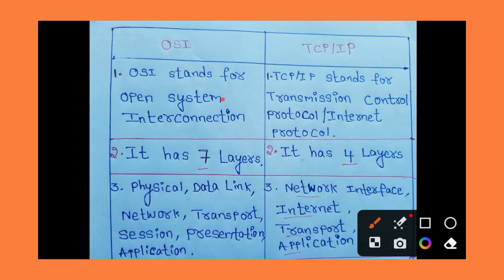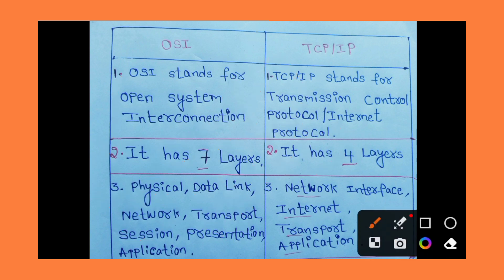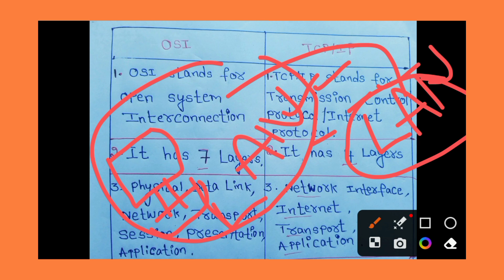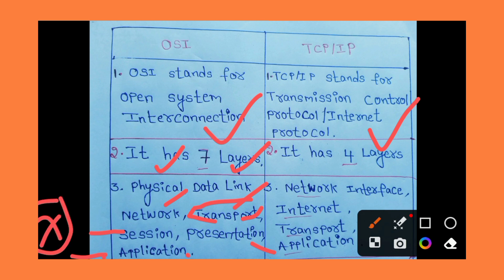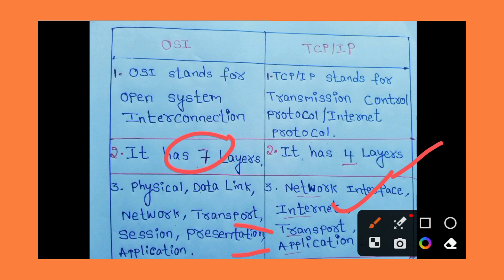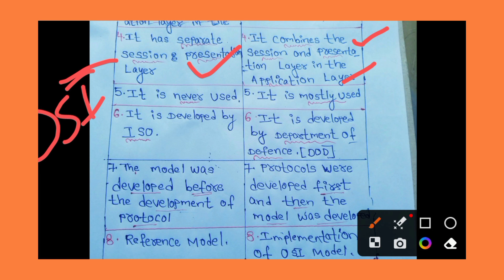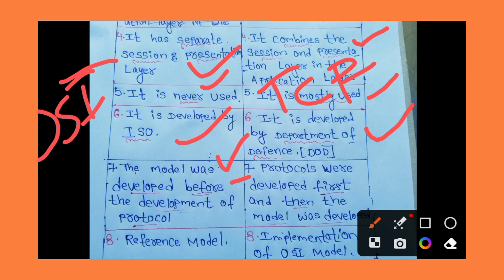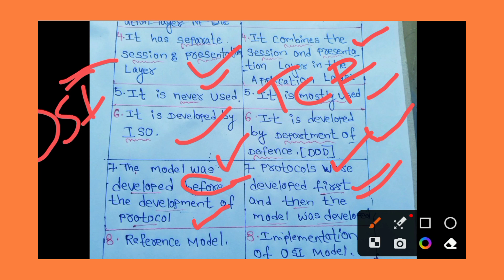Difference between OSI and TCP/IP reference model in Telugu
Difference between OSI and TCP/IP reference model in Telugu | OSI and TCP/IP